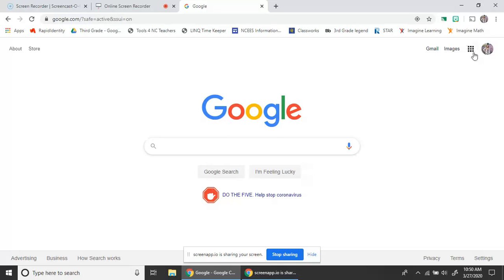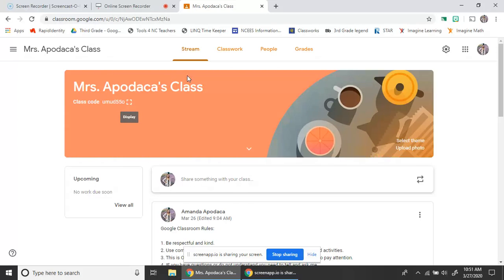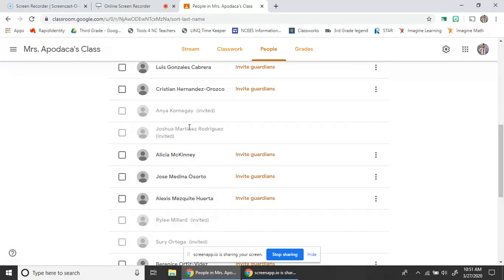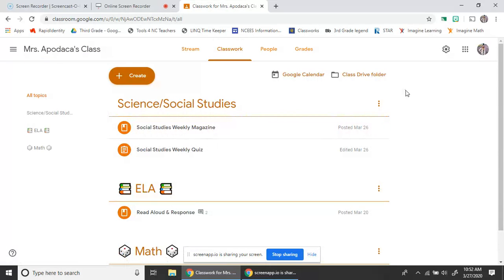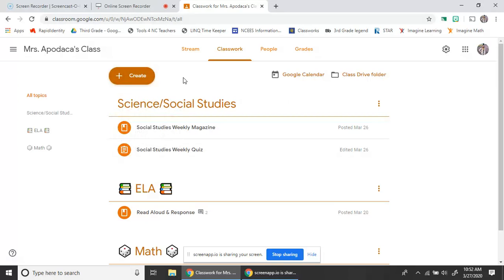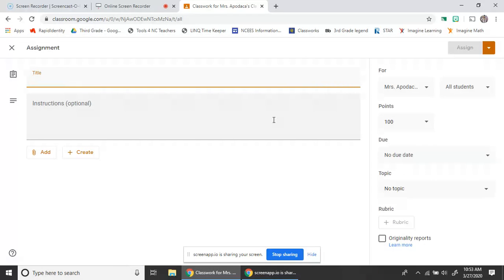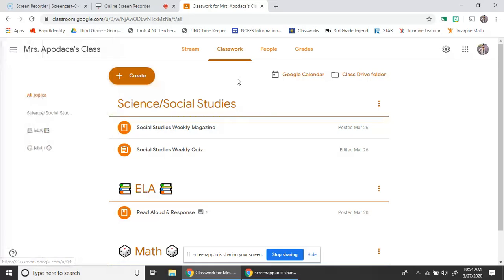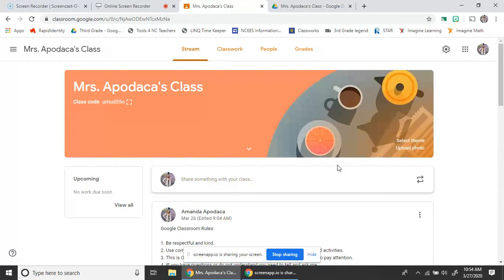Google Classroom How to and Features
A quick and easy to follow walk through on how to use google classroom.